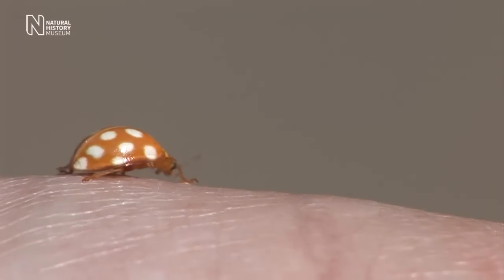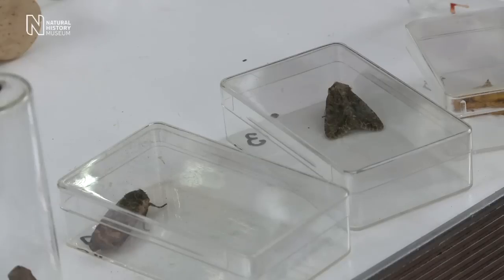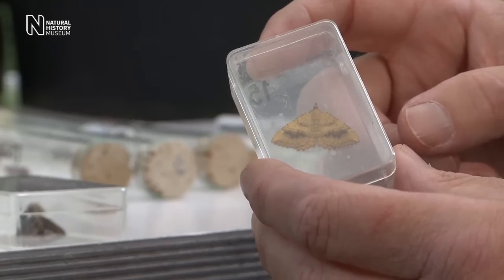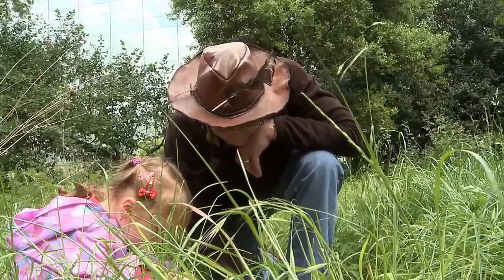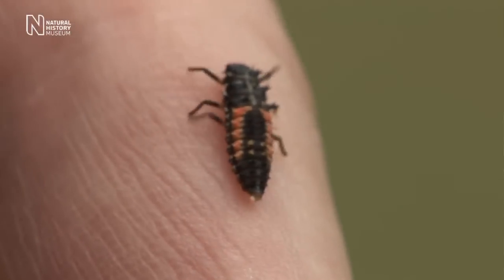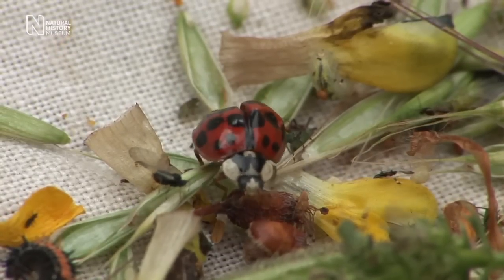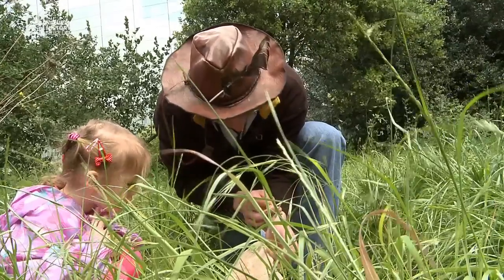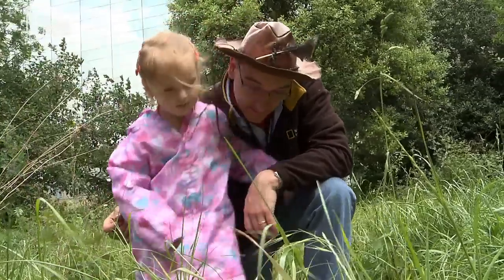Big Nature Day 2011 highlights | Natural History Museum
See the highlights from our 2011 Big Nature Day. Hundreds of visitors, including many excited children and me, joined in the Big Nature Count, a bioblitz of the Museum's Wildlife Garden. Researchers and volunteers were out and about with traps, nets and  cameras, conducting samples of wildlife in the 24-hour nature census. A big malaise trap tent had been set up for flying insects, light traps  for moths and pitfall traps - little jars in the ground - to attract ground beetles and slugs.

We were celebrating the International Day for Biological Diversity on 22 May. It was destined to be a busy event - with over 300 plant species in the garden there is a lot to attract a wide variety of insects.